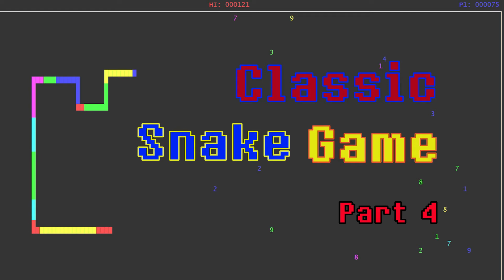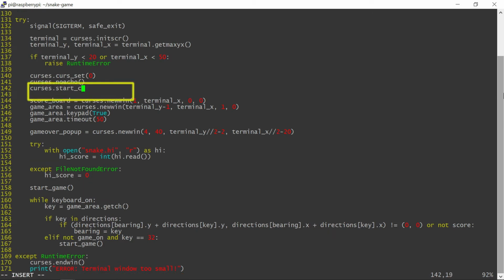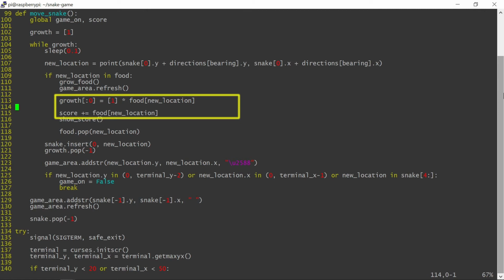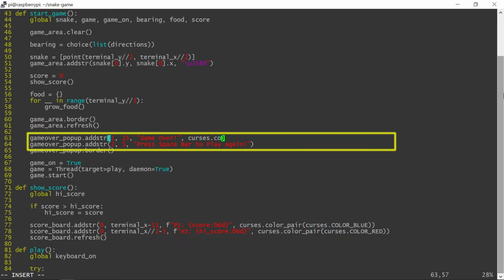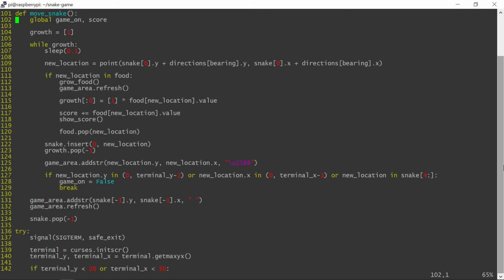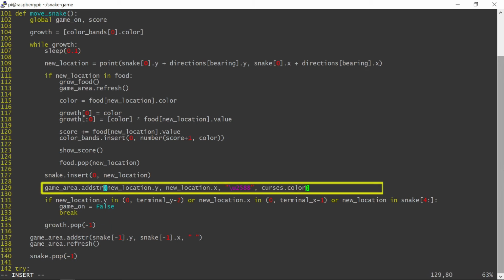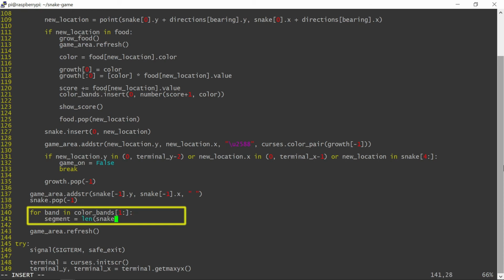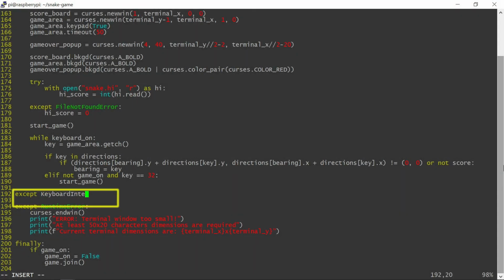Classic Snake Game - Part 4 (Beginner Python Tutorial on Linux)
This is a multi-video beginner tutorial/intro to Python programming on Linux using the classic snake game as a learning tool.

This video continues the work done in Parts 1-3 where it adds colour to the game interface.

0:00 Intro
0:18 Linux Terminal in Colour
1:07 Using Colour with curses Library
1:47 Food Numbers in Colour
2:44 Game Interface in Colour
3:51 Snake in Colour
8:31 Wrap-Up

(Note: code posted may contain small updates and/or bug fixes not shown in the video)